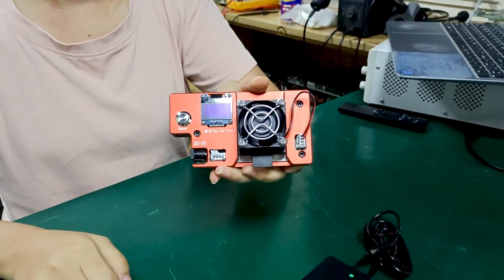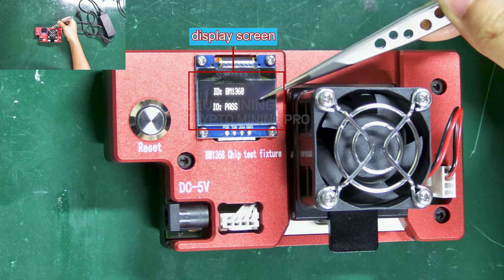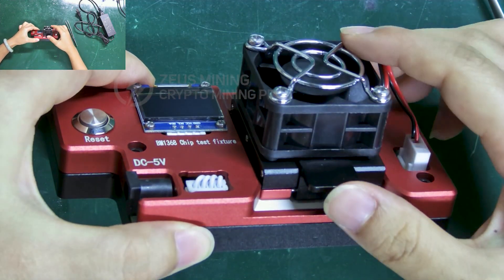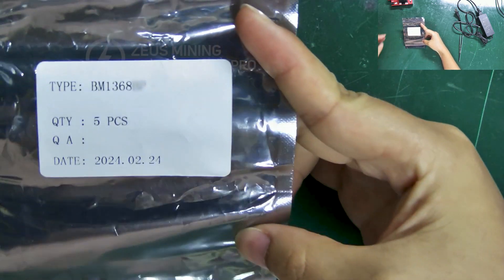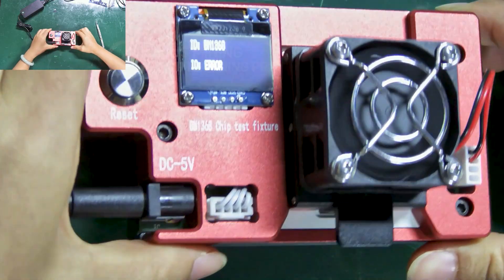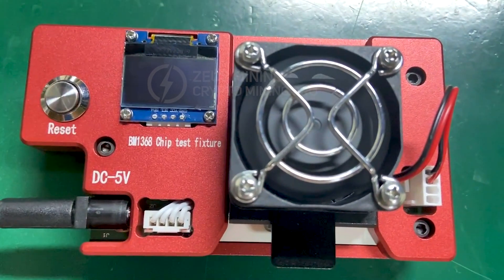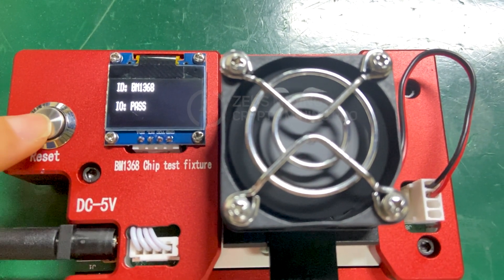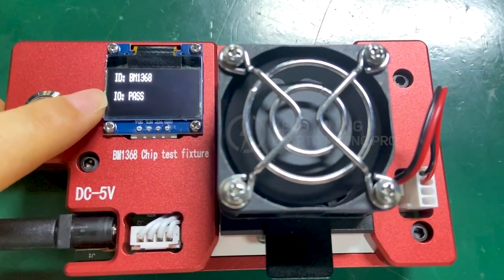Usage tutorial for Antminer BM1368 BM1368PB BM1368PA BM1368PV BM1368AA chip test fixture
The BM1368 series ASIC chip tester is the ultimate tool for testing the quality of ASIC chips. It is designed for Bitmain Antminer S21XP, S21, S21Hydro, and T21 hash boards. Put a new or second-hand BM1368 BM1368PB BM1368PA BM1368PV BM1368AA chip into the tester, and we can quickly detect the faults in the ASIC chip through the jig and judge the quality of the chip. This video will demonstrate the usage and operation steps of the test fixture in detail.